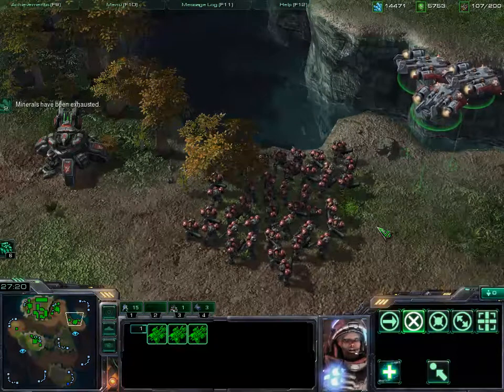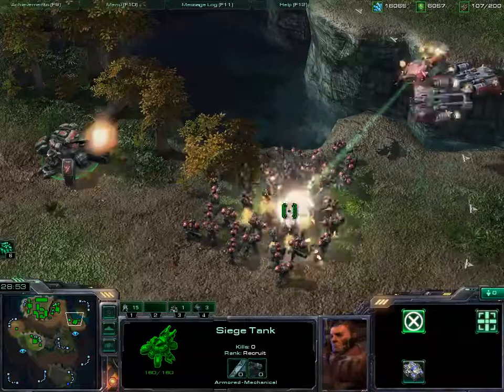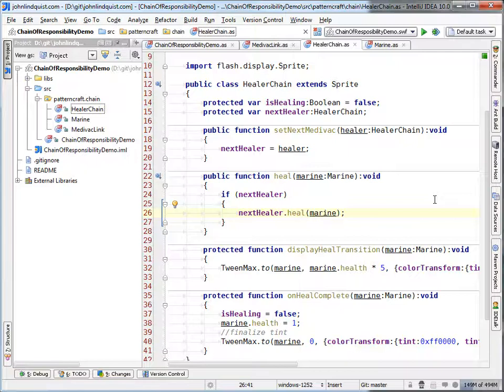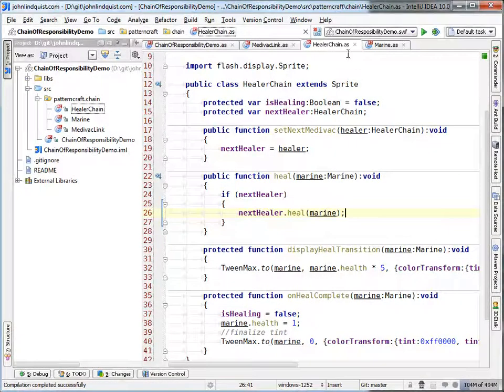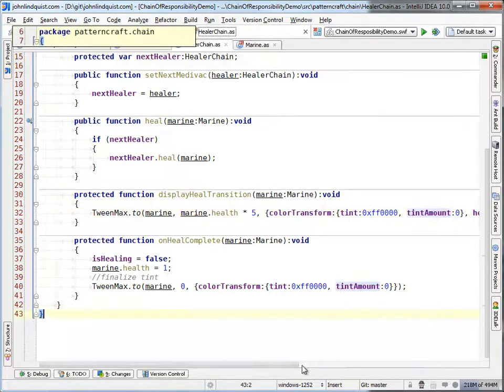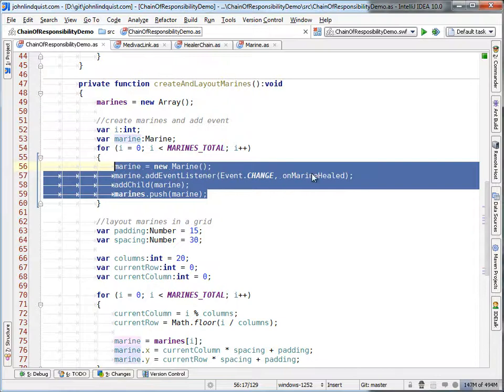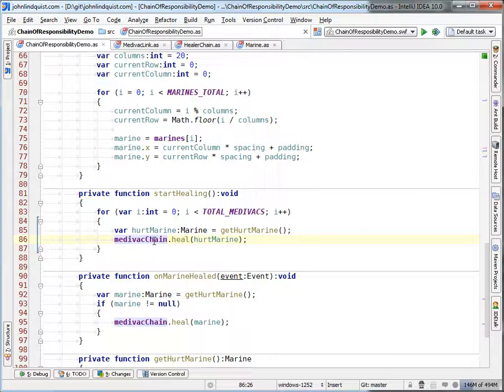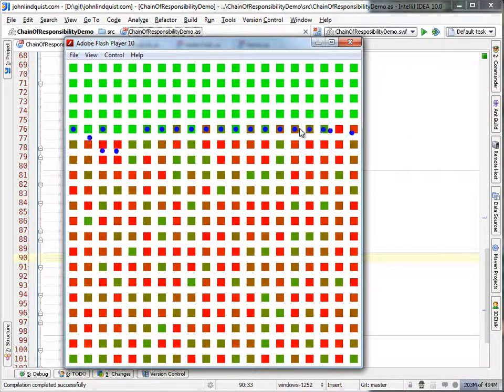PatternCraft - Chain of Responsibility - Part 3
PatternCraft is a series of video tutorials that use StarCraft references to teach Design Patterns.